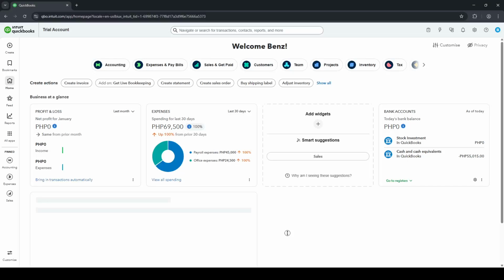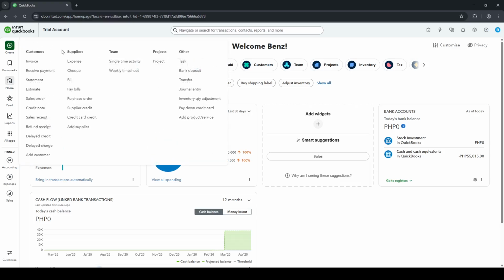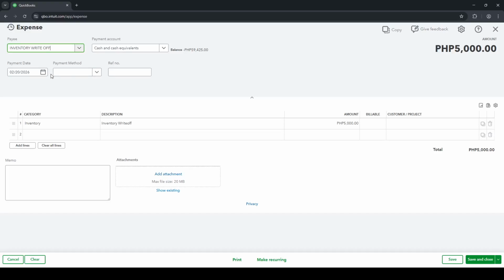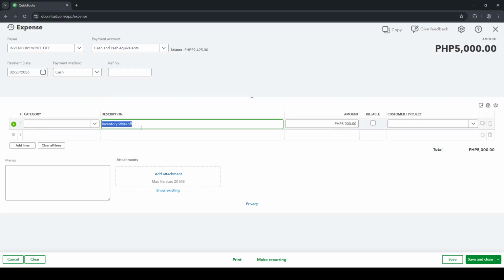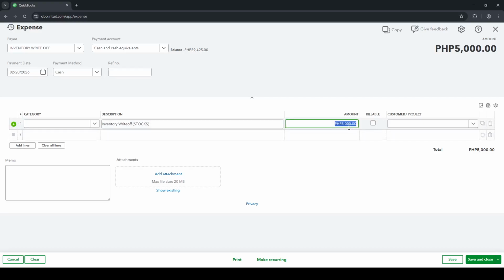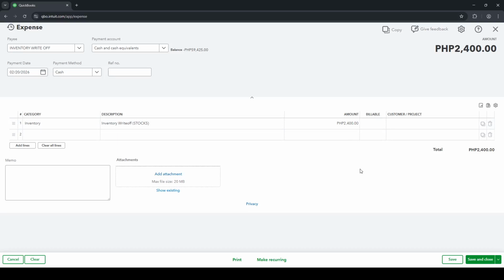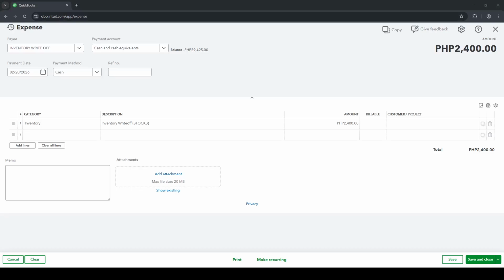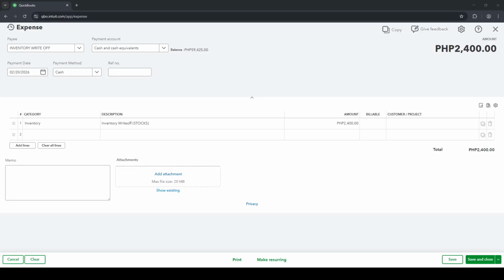How To Write Off Stock Quickbooks Desktop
In this video, I show you exactly How To Write Off Stock QuickBooks Desktop.

I will walk you through the Inventory menu and show you how to select the Adjust Quantity/Value on Hand option to begin your adjustment. I will demonstrate how to select the correct Adjustment Type and assign the write-off to an appropriate expense account, such as Inventory Shrinkage or Cost of Goods Sold. I will also explain how to identify the specific items that are damaged, obsolete, or missing and show you how to update your records so your 2026 balance sheet reflects your actual stock levels and your taxable income is correctly adjusted for the loss.